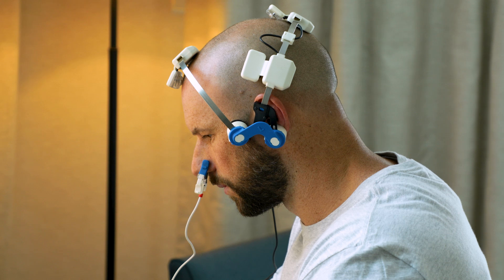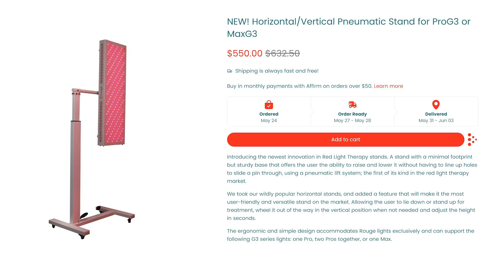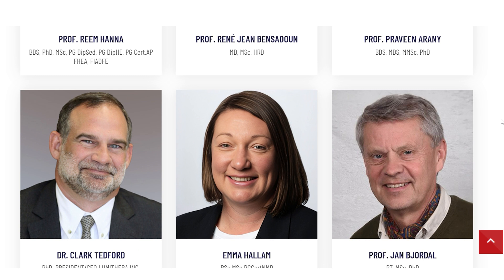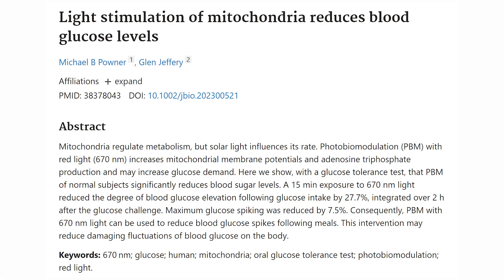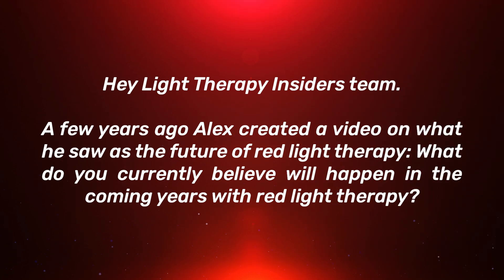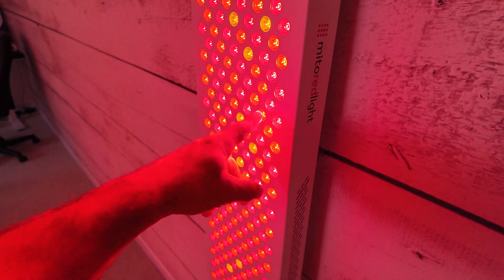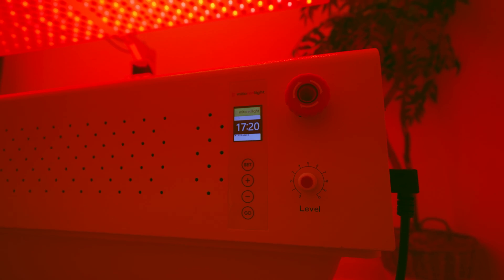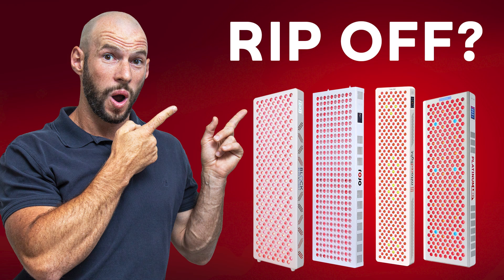Red Light News: INSANE Developments!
Red Light Therapy in June: new panels, new science, and a nasal 1070nm launch! I cover the latest devices from Red Light Rising, Mito Red, Hooga, Rouge, BlockBlueLight, and more—plus my experiment with the Vielight Duo and gamma brain mode. Huge month of red light updates!

Here are all the products or companies that I mention in the red light therapy news and updates June 2024 video:

✅ For a Mito Red Light intranasal device: use the following link for a discount The discount will be applied at checkout
✅ For a Block Blue Light panel or motorized stand: click the The discount is automatically applied at checkout.
✅ For a Rouge G3 or a stand - code ALEX saves
✅ For a Hooga mask or portable device - The discount will be automatically applied at checkout

Below, you´ll find all the resources I mention in the red light therapy news and updates June 2024 video, as well as others:

✅ Mitohacker review - comparison to other panels published soon!

I hope you liked my red light therapy news and updates June 2024 video. I hope you're as impressed as I am with the new science, products, Q&A, and more! I hope I've impressed you with the tons of content both from ourselves and others!

00:00 New Products
04:18 New Articles
07:45 Light Therapy Insiders Articles
08:34 New Science
11:33 Monthly Q&A
17:17 Upcoming Content
18:13 Recent Publications